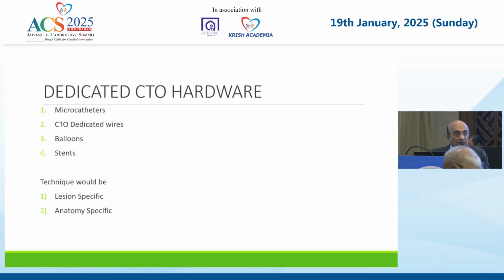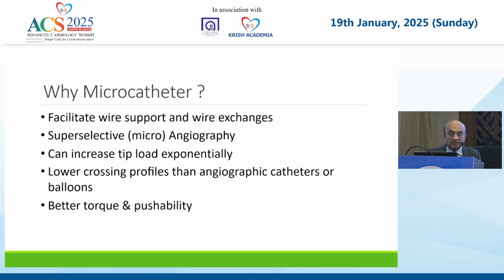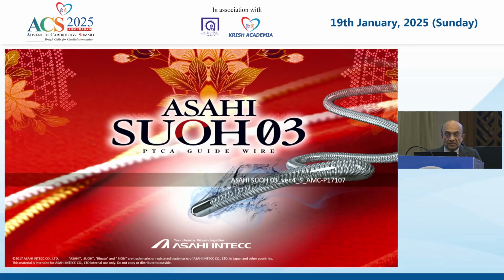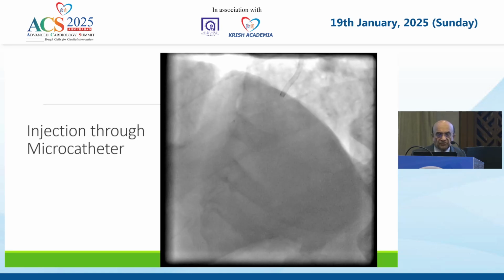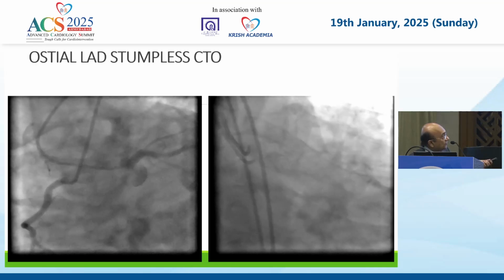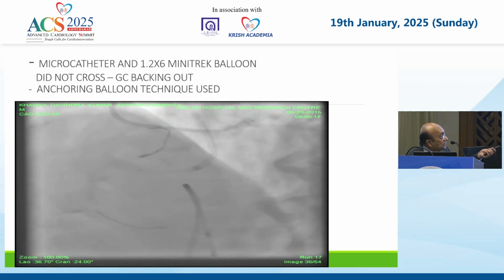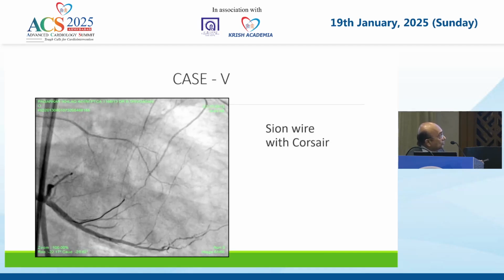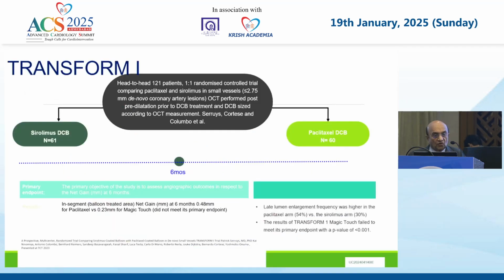Dr A. B. Mehta | ACS 2025 - Day 2